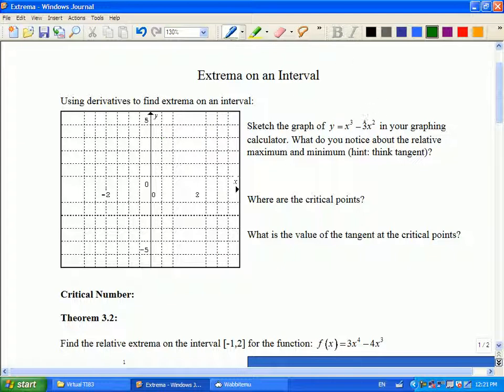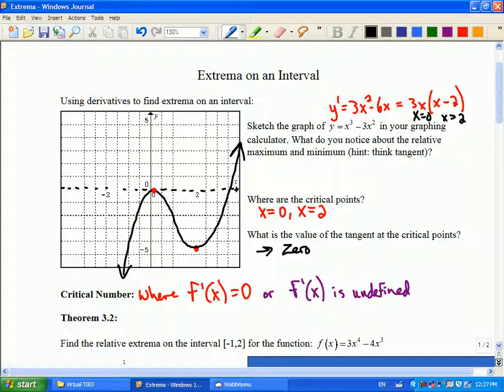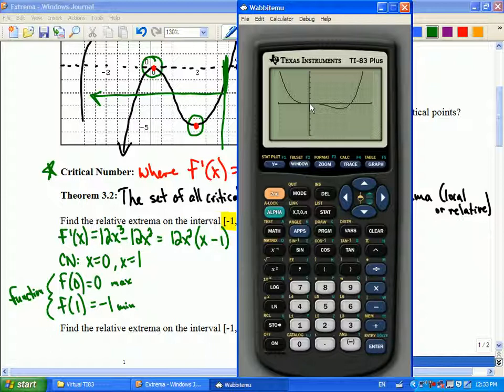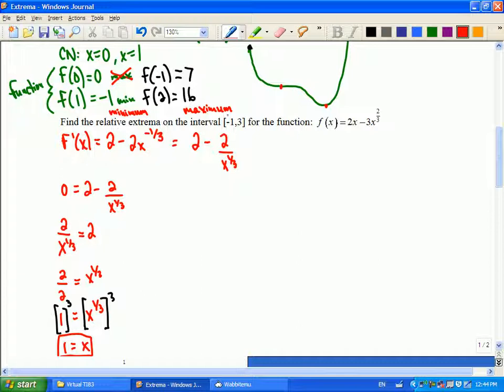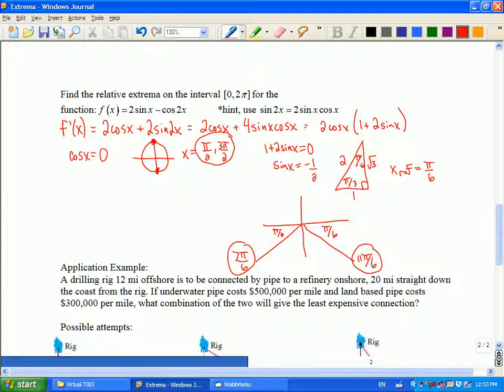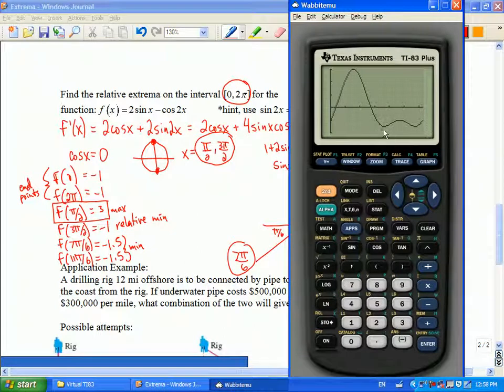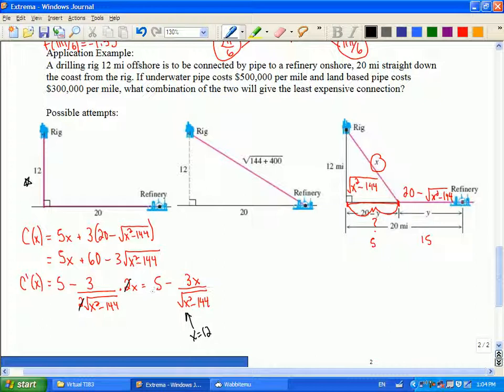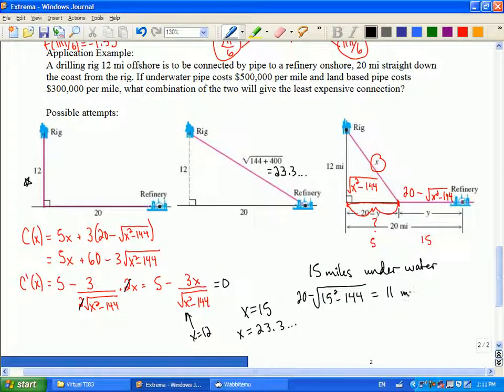Mr Joyce - AP Calculus - Extrema on an Interval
Here we introduce using the derivative to find the relative minimums/maximums of a graph for a given interval.